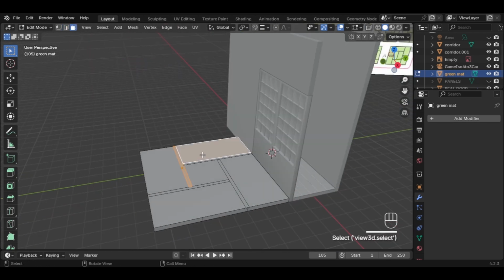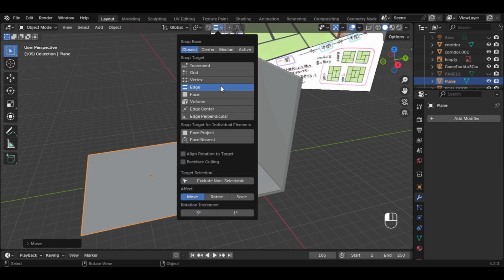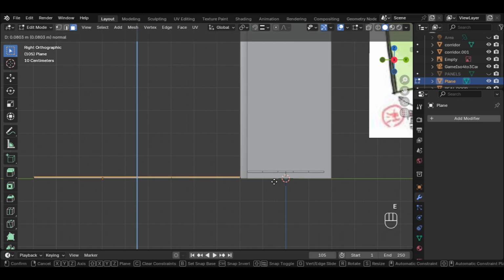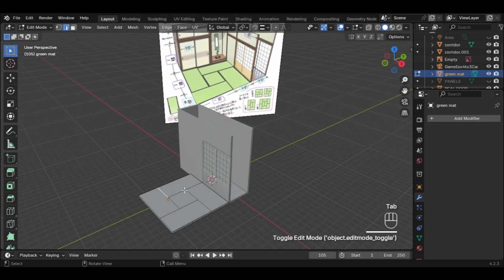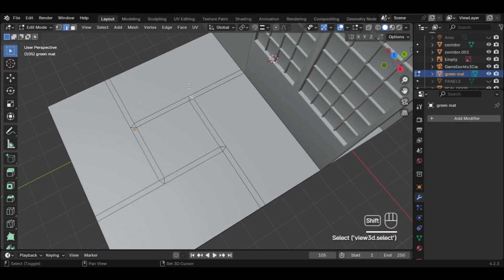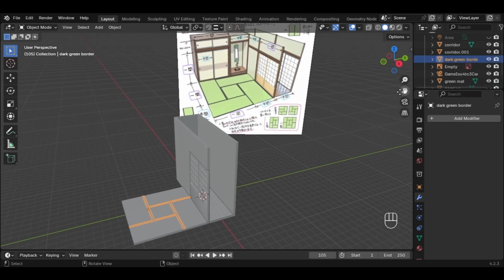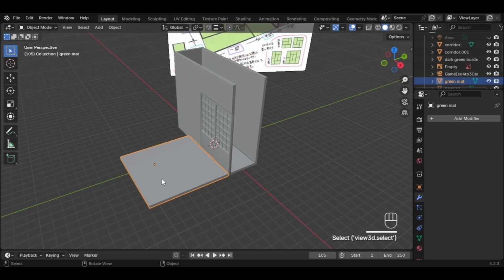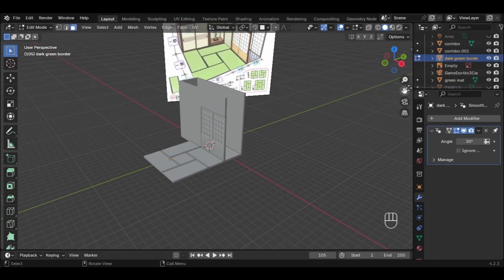Japanese Room Design Part-3 Blender beginner level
This is my first ever video, and I’m so excited to share it with you all. As a beginner in 3D modeling, I’m learning and improving every day using Blender.

### **Credits**
🖼️ **Image Reference:**

💬 Have feedback? Drop it in the comments below—it helps me improve.